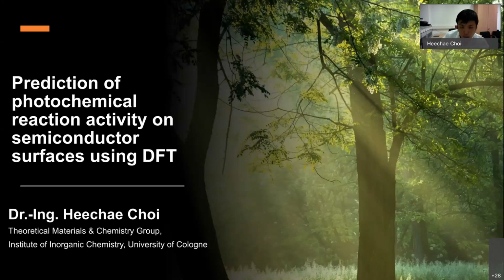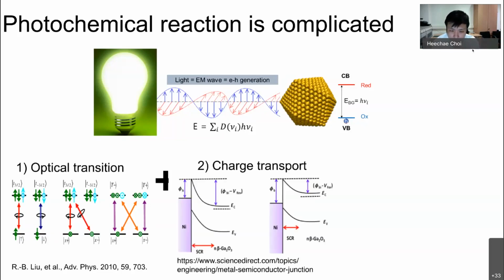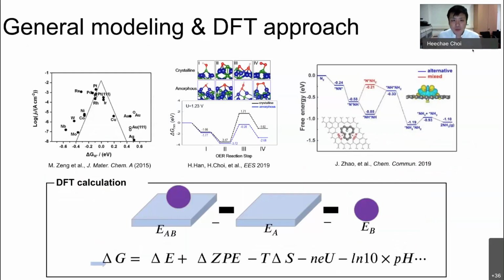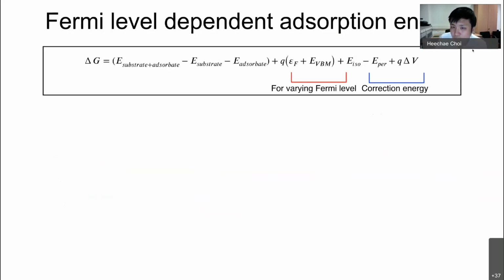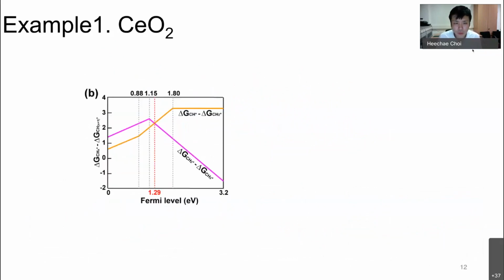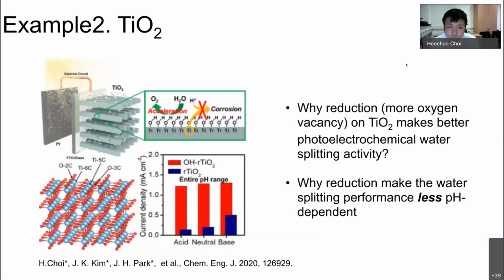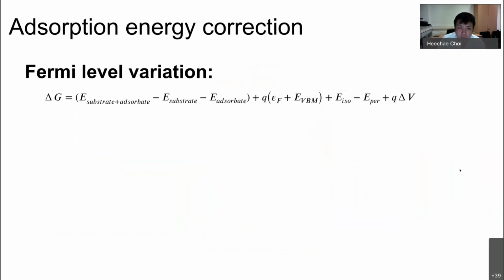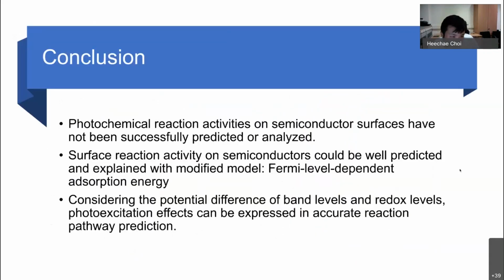[Materials Square] Webinar | MatSQ 107: DFT for Predicting photochemical activity on semiconductor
In this webinar, you will learn how to use DFT calculations for predicting photochemical reaction activity on semiconductor surfaces.

1) Adsorption energy calculations
2) Charged adsorbates and band levels
3) How to calculate photo-oxidation and photo-reduction reaction activity using DFT calculations